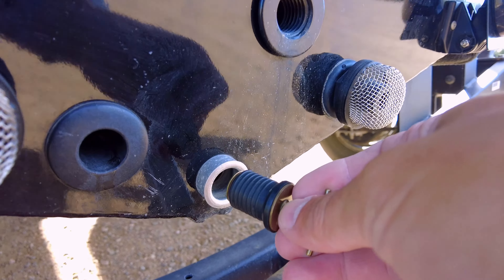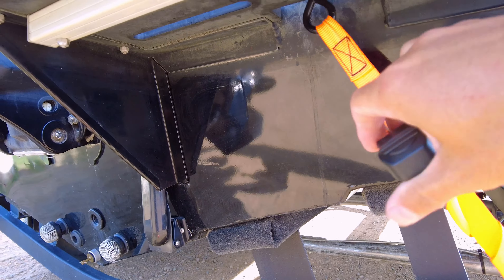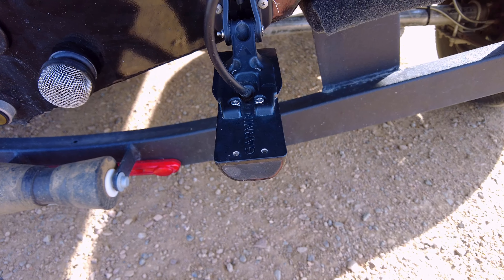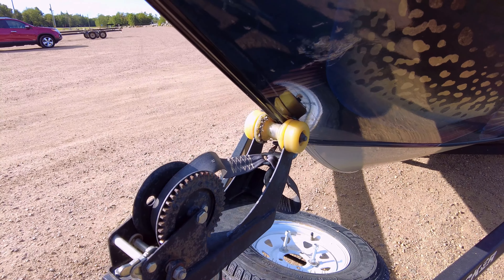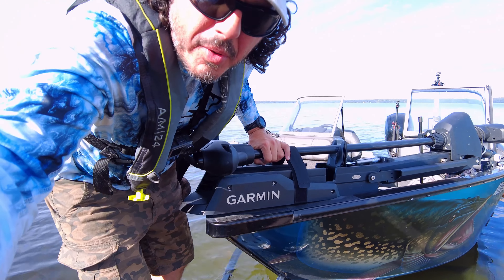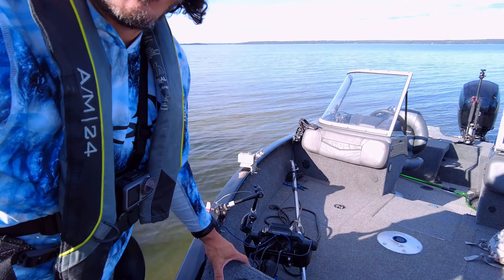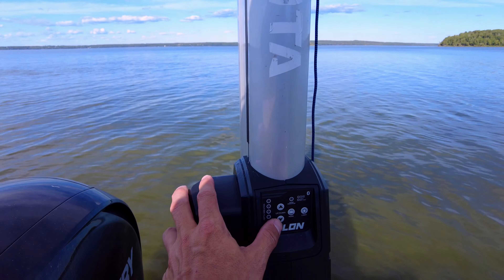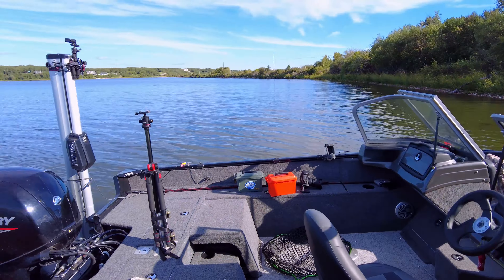How to launch a boat by yourself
Launching a boat by yourself can be tough. Here's how I do it.

When I first got my 18' boat I had never launched a boat by myself. Now the second year owning my boat I can launch it in a few minutes. Here is the way I launch my boat and a few tips that might help you with your new boat.